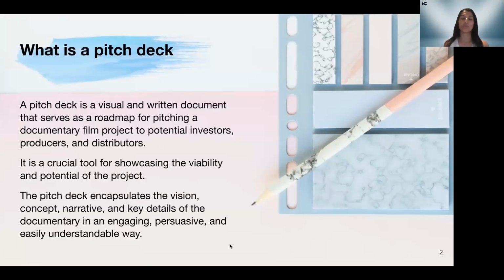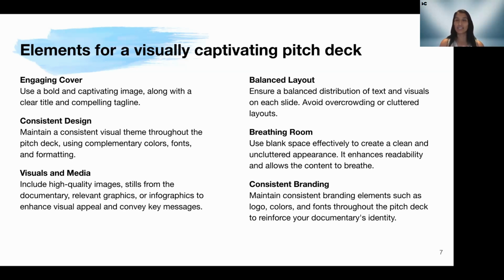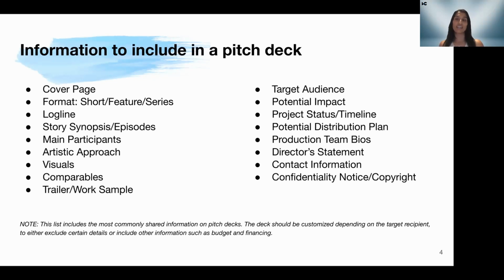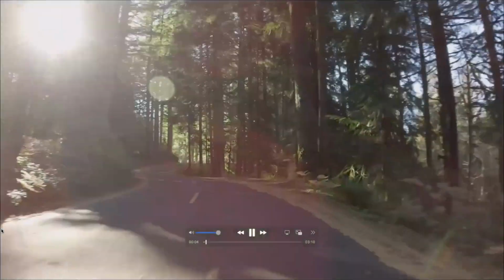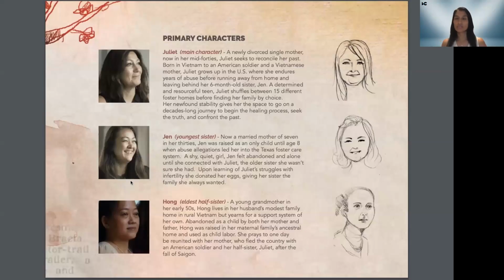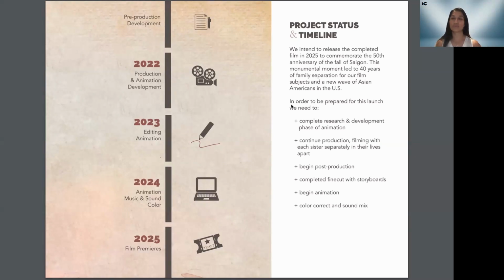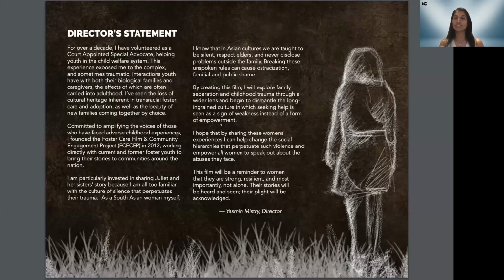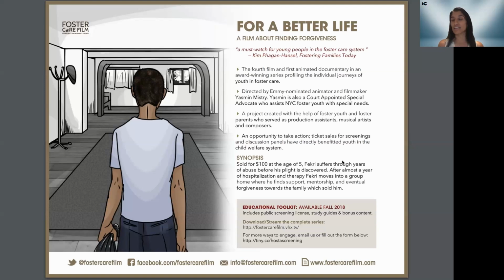How to Design a Pitch Deck 101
ABOUT YASMIN

Yasmin Mistry is an Emmy-nominated animator and award-winning filmmaker. Her work has been displayed worldwide including showings at the United Nations and White House as well as at film festivals such as SXSW, Tribeca and DOC NYC. She has been awarded funding from CAAM, the Jerome Foundation, Brooklyn Arts Council, Puffin Foundation, Riverside Sharing Fund, Artists Volunteer Center, and Harnisch Foundation, and was a two-time ITVS Diversity Development Fund finalist.

Episode Credits:

Event Organizer: Tahiat Mahboob
Editor: Barbaros Gokdemir